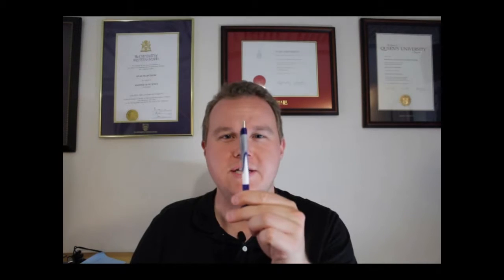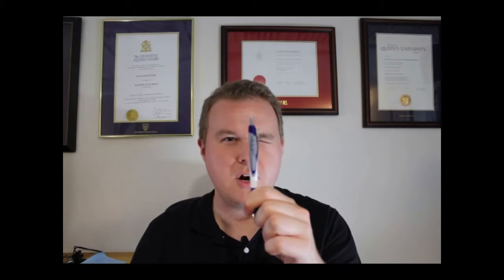Distances in Astronomy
How big is the Universe? How do we know? Join Astronomer and Science Communicator Ryan Marciniak on a  journey through the history of science, as we learn how modern astronomers used the pioneering work of some of the greatest scientists in history, to determine the structure of the cosmos.